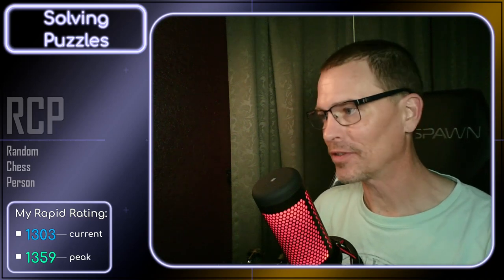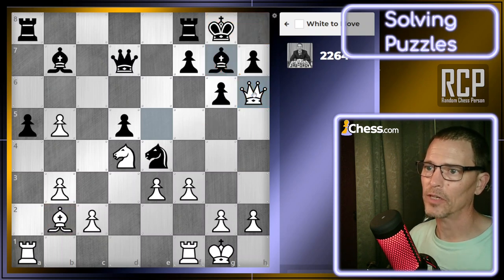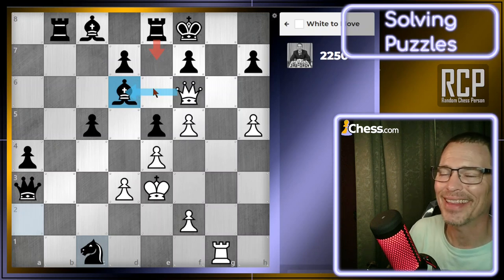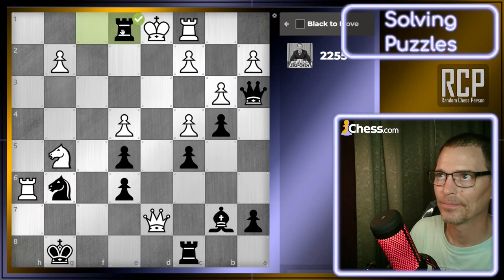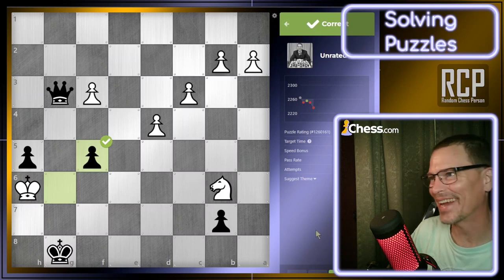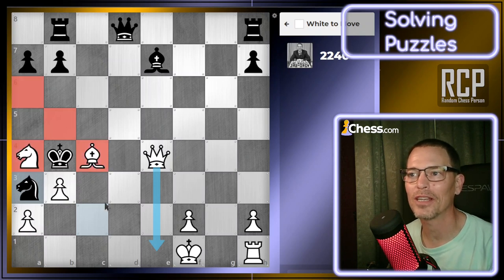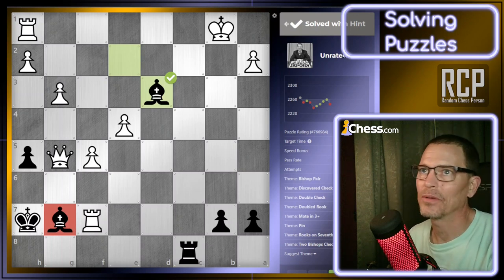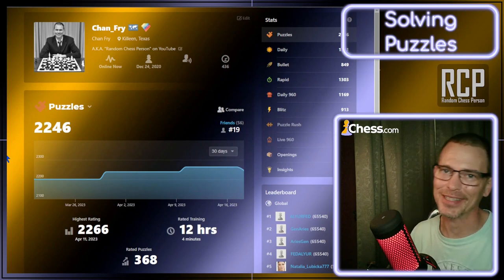Solving 5/9 Chess Puzzles (2264-2246)